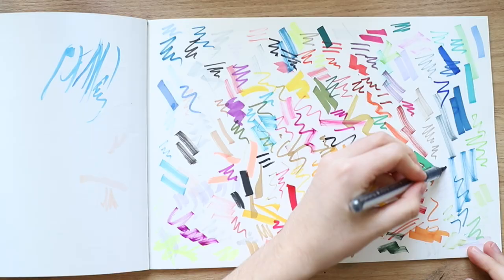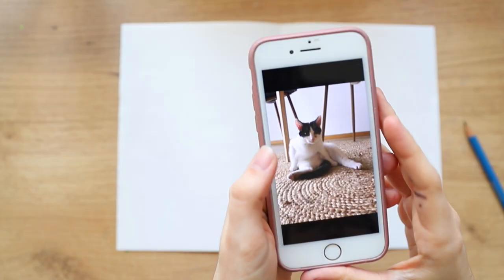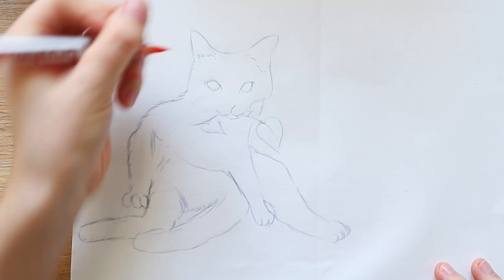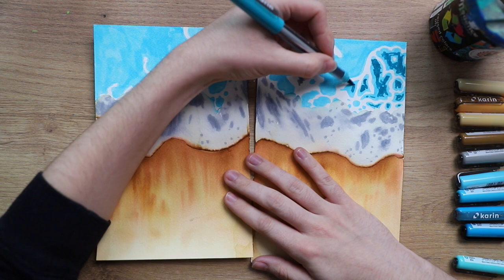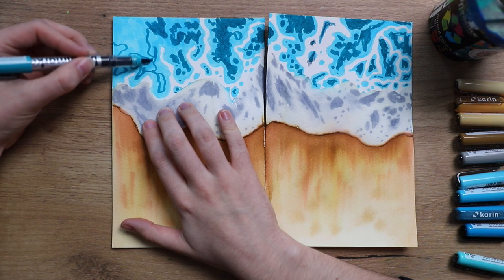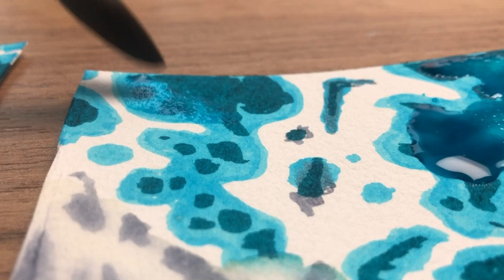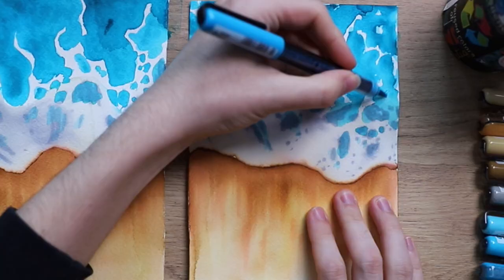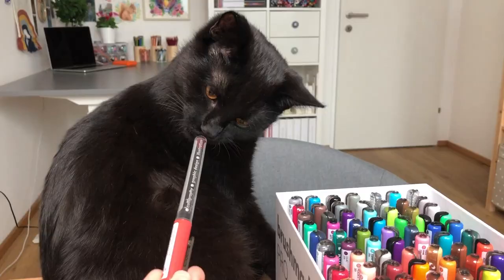Wreck this Journal Page Ideas // ft. Karin Markers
Today I'll show you some Page Ideas for an artistic Wreck this Journal book. This book by Keri Smith gives you different prompts on how to destroy it. However I'm not just doing that, I'm doing it in an artistic way. You can also use those ideas for your sketchbook or art journal!

▶️ KARIN MARKERS